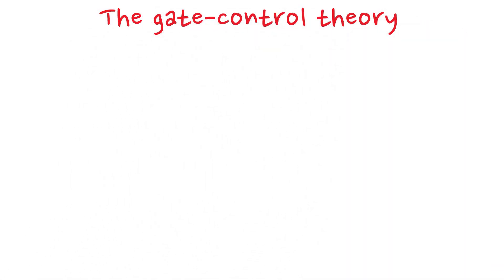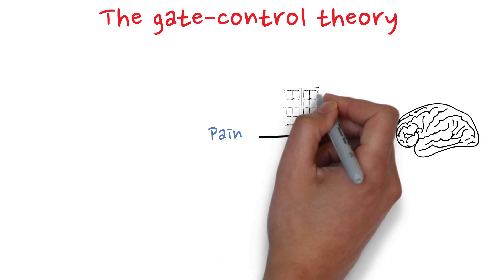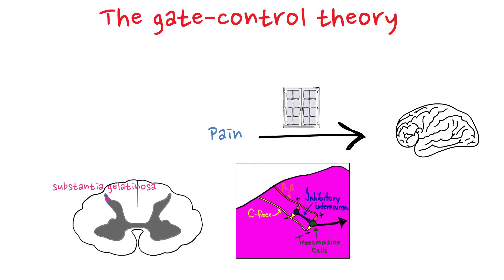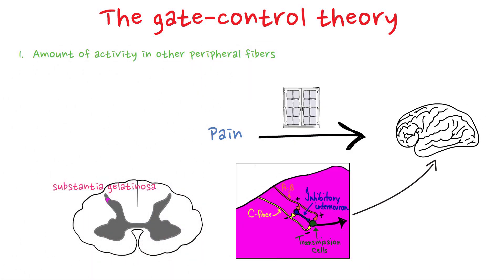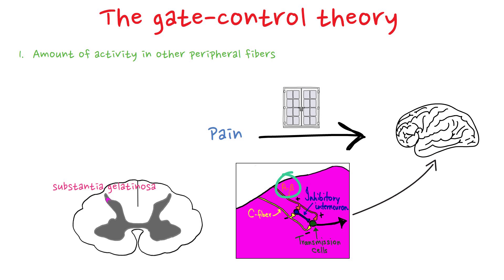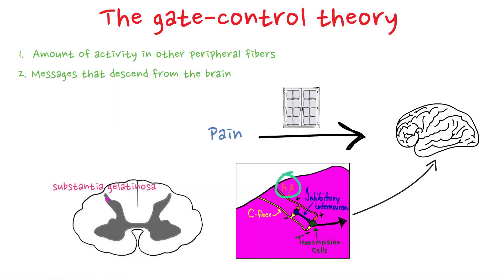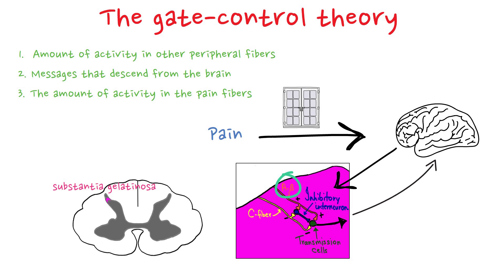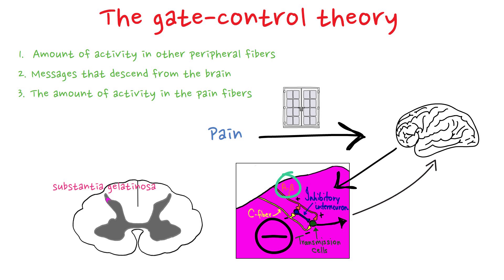The gate-control theory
Based on: Sarafino, Smith. “Health psychology” Biopsychosocial interactions, Wiley, 2022. pp. 297, 299, 300